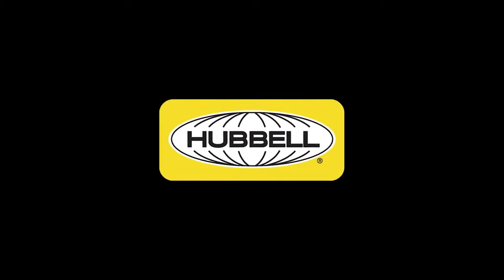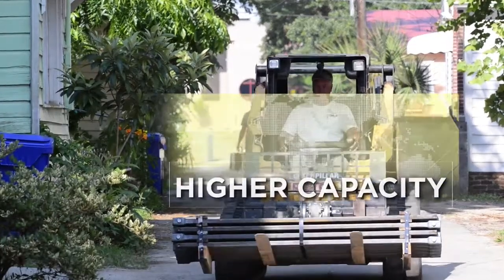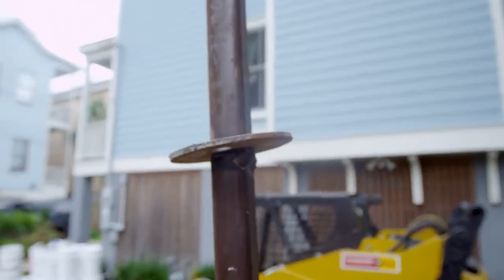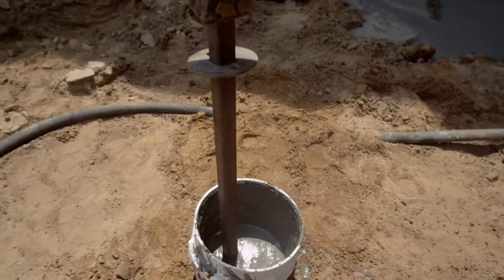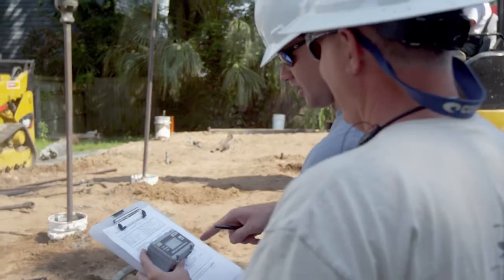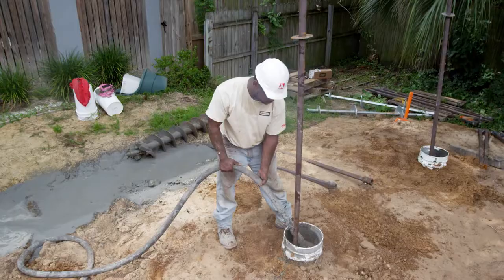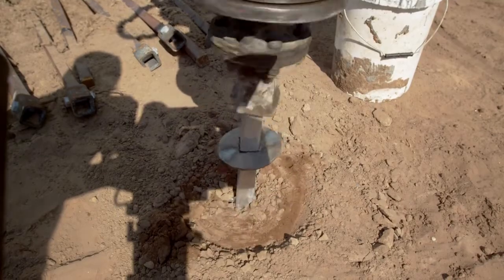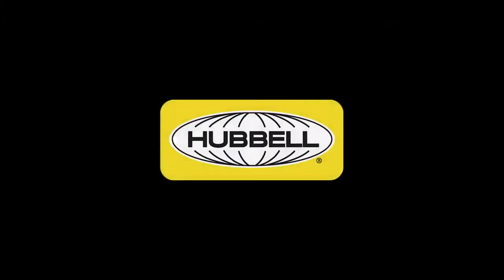CHANCE® Helical Screw Pile Installation Process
Chance Helical Screw Piles installed with grout column for end bearing and friction.